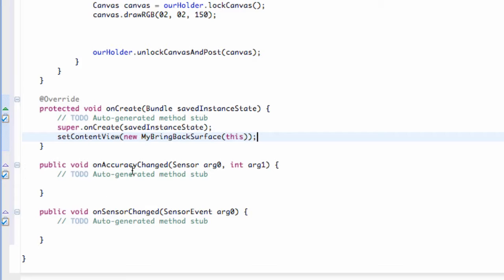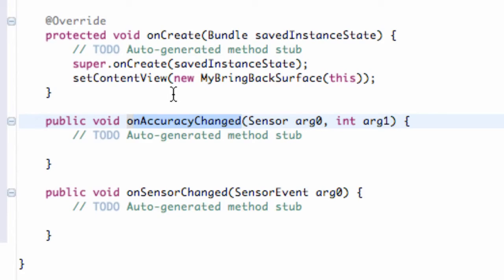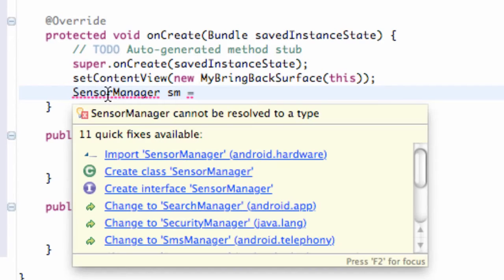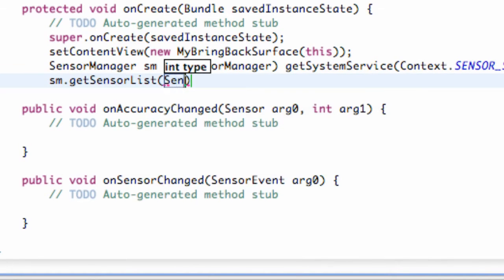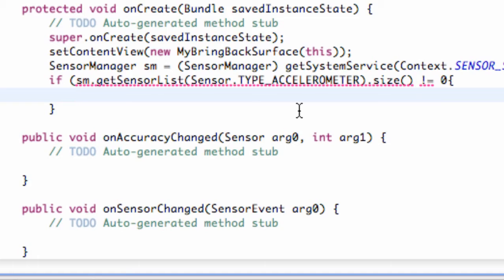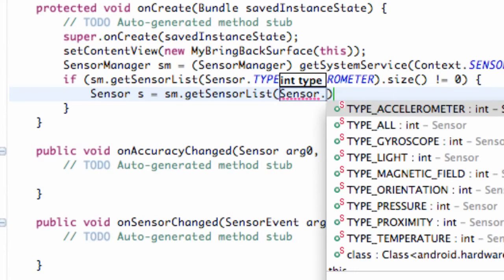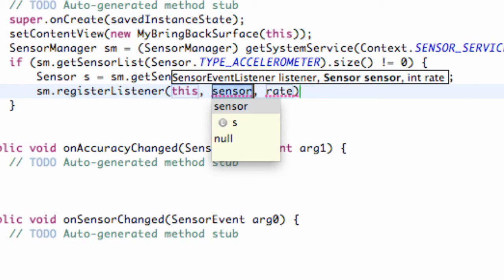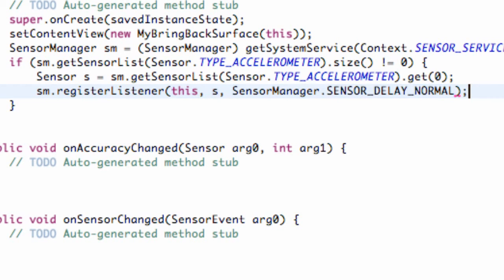- 126 - Setting up Sensor Manager.MP4